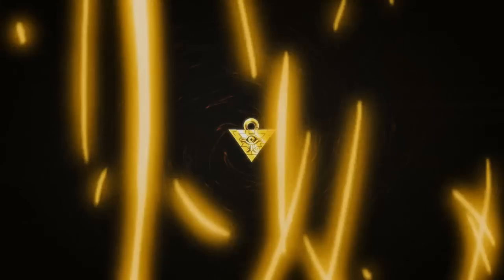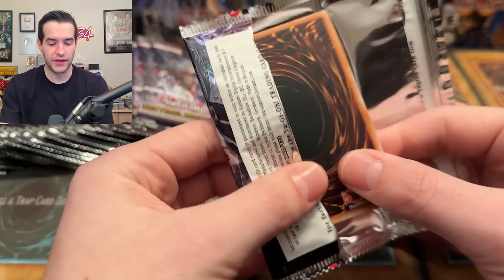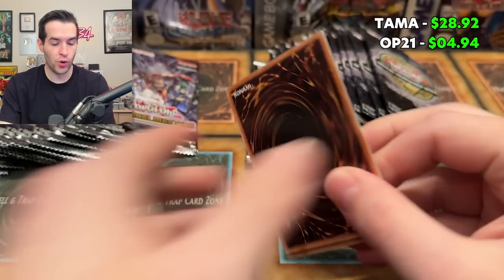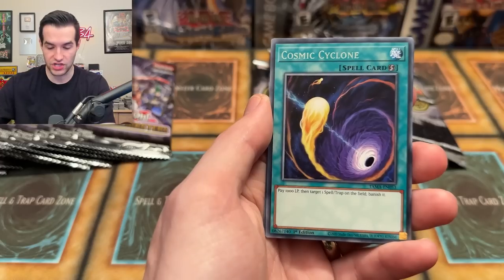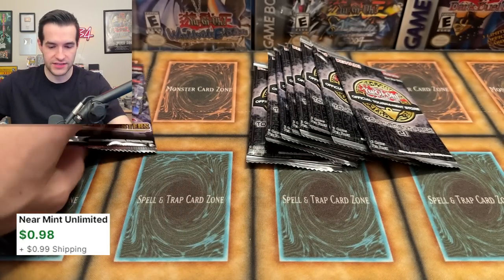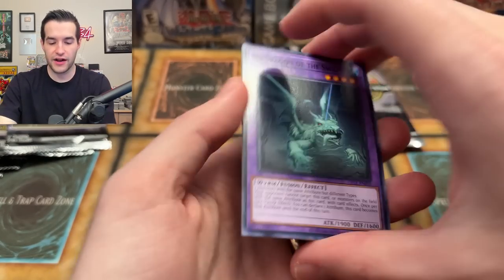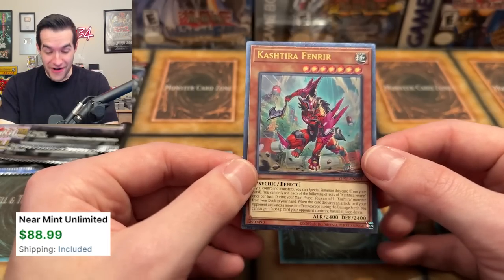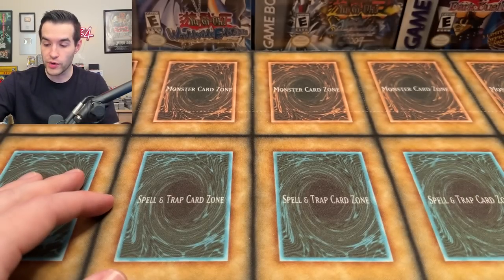What Rarity Is BETTER? Yugioh Vs Opening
Crown Zenith Pikachu Vmax Cases:
Crown Zenith Mini Tin Display:

➤TCGPlayer Link!